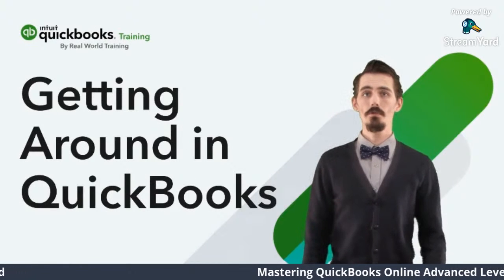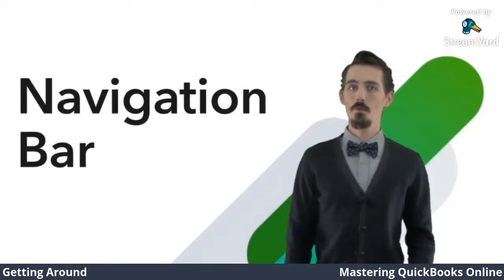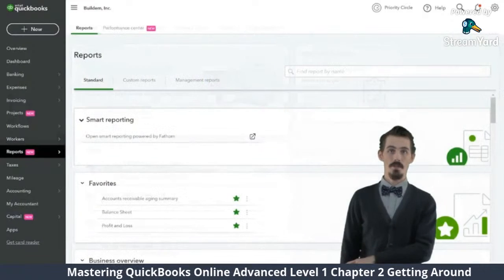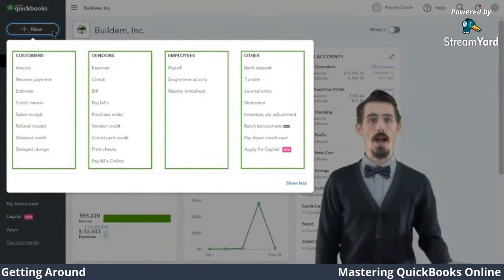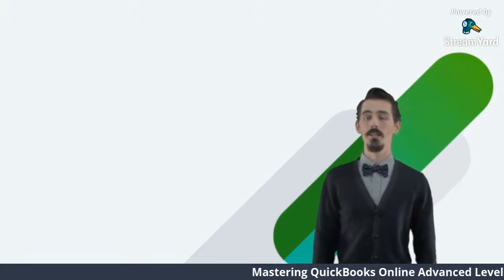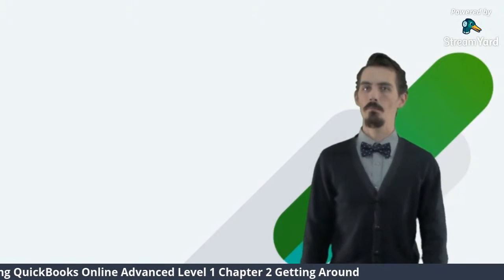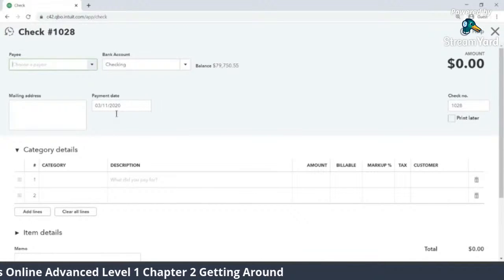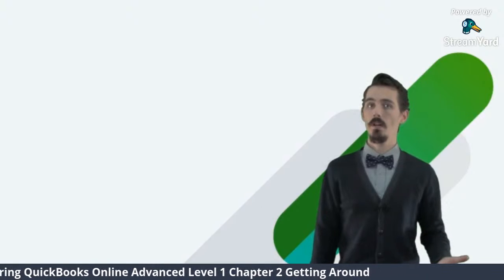QuickBooks Online Advanced Level 1 Chapter 2 Getting Around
The On-demand version of the most popular QuickBooks Online Advanced class in the world is designed just for QuickBooks Online Advanced users! Your personal onscreen instructor walks you step-by-step through the essentials you need to use QuickBooks Online with confidence.

to the channel ;-)